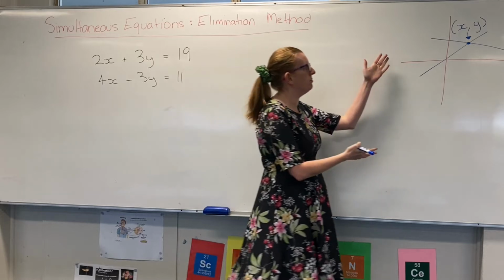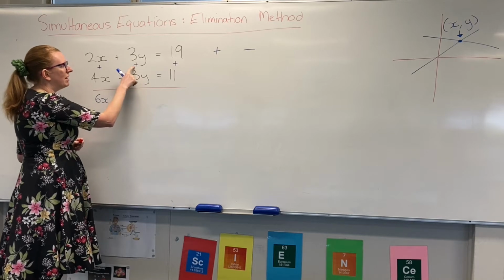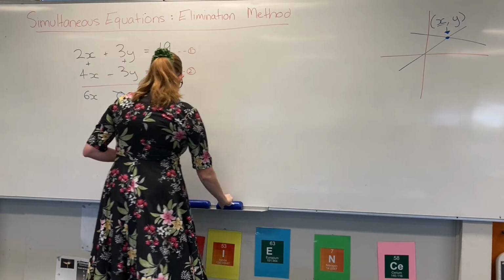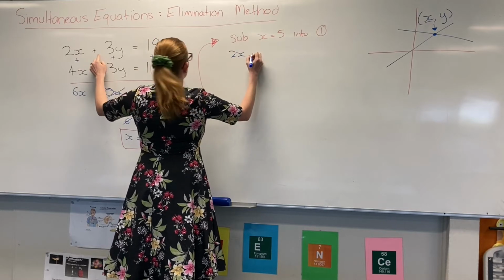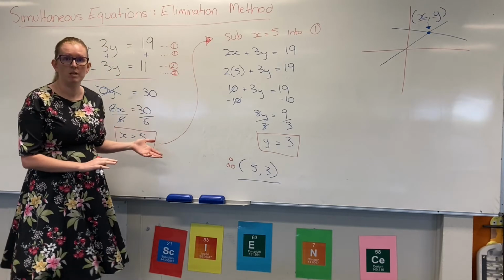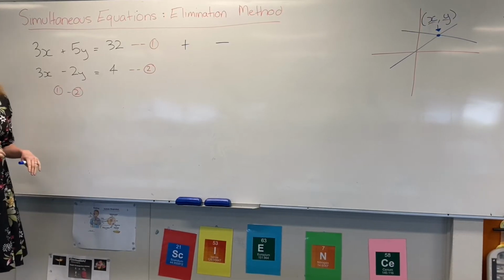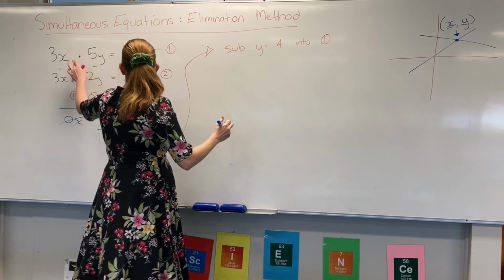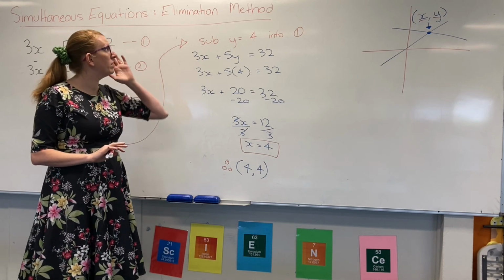Simultaneous Equations: Elimination Method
This video demonstrates how to solve basic simultaneous equations using the elimination method.